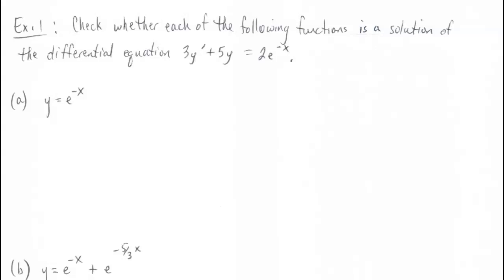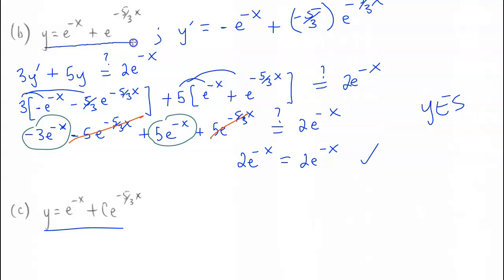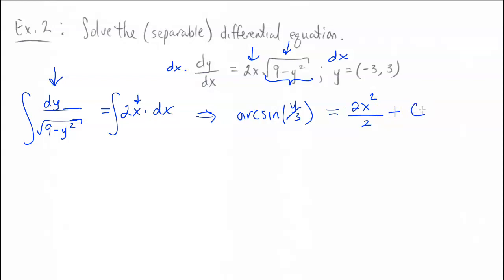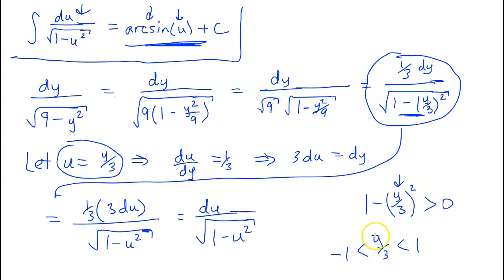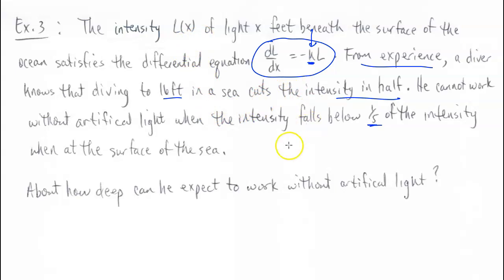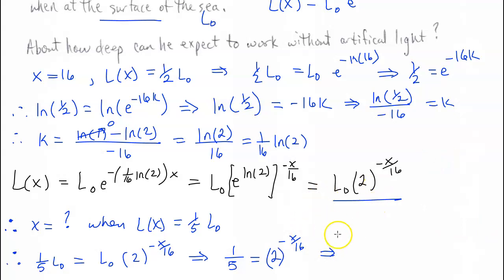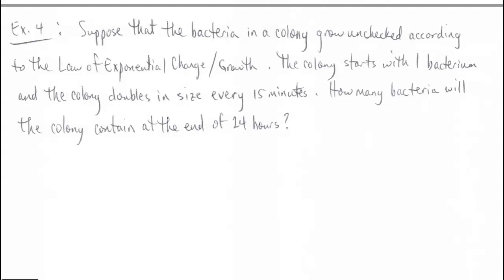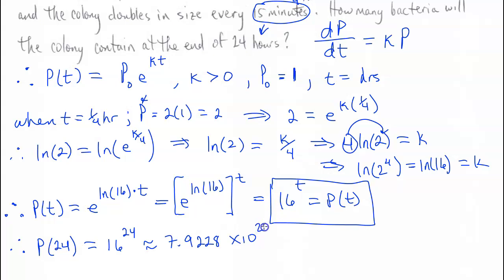Light Differential Equation Intro: Verify Solution, Separabl